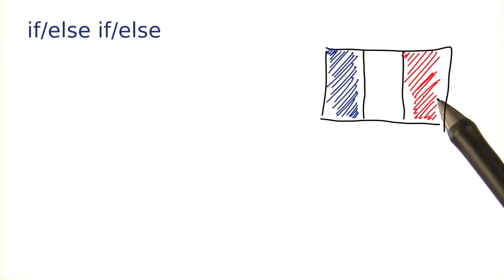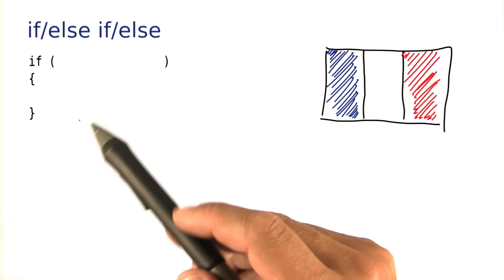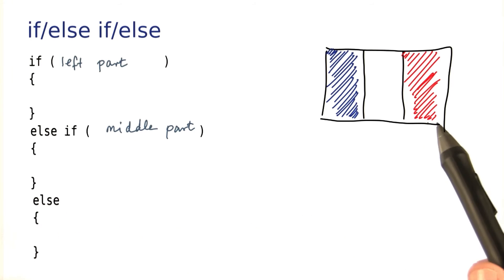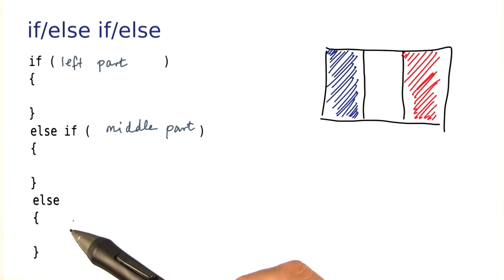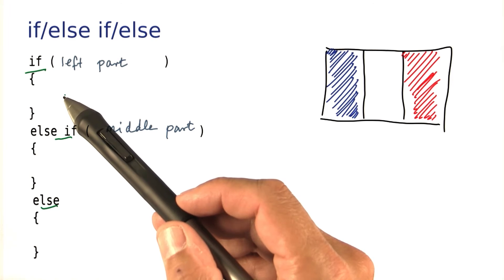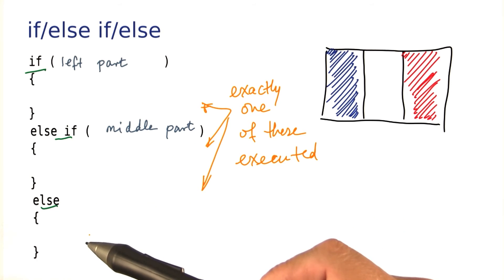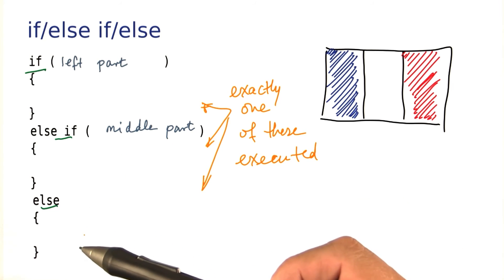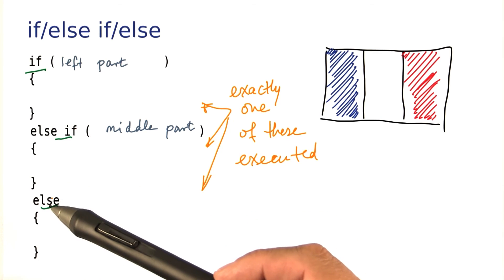Draw a Flag with Three Colors - Intro to Java Programming